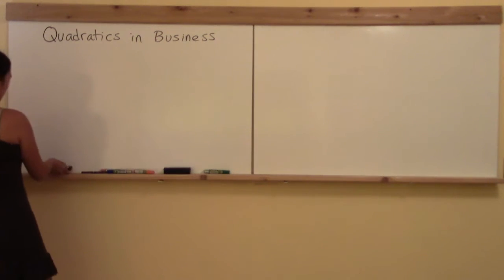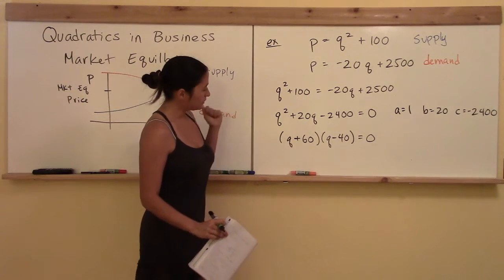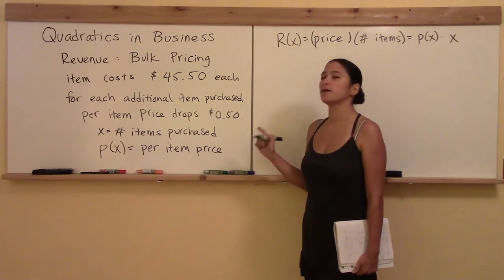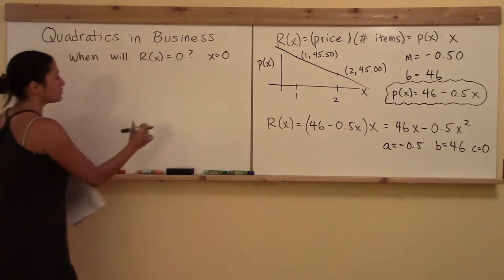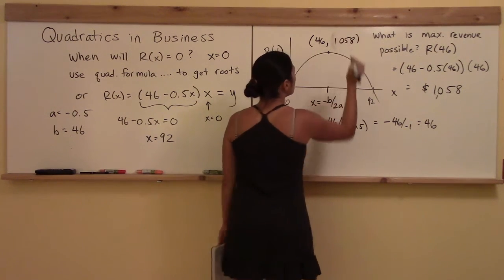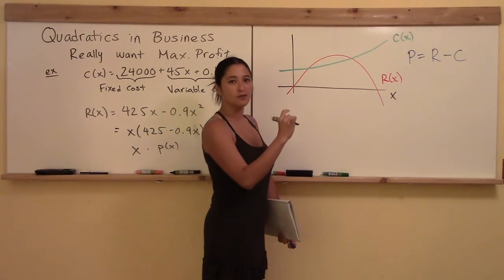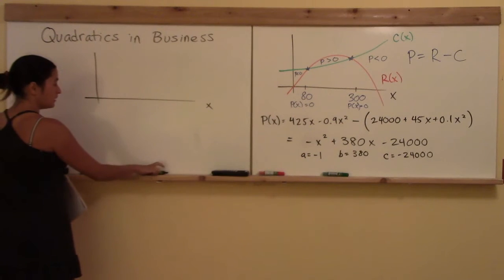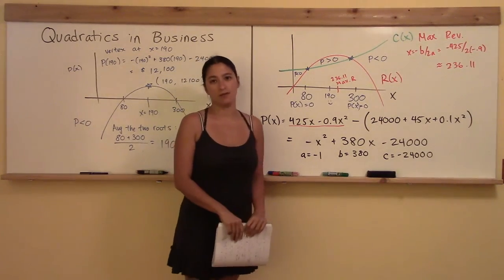Math 147 W3: Quadratic Equations in Business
Applications of quadratic equations to business